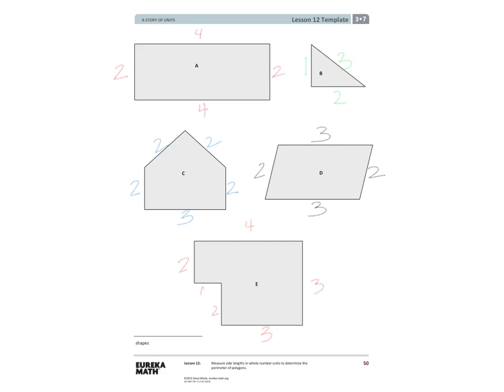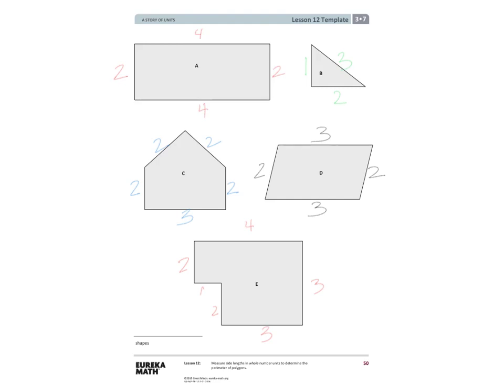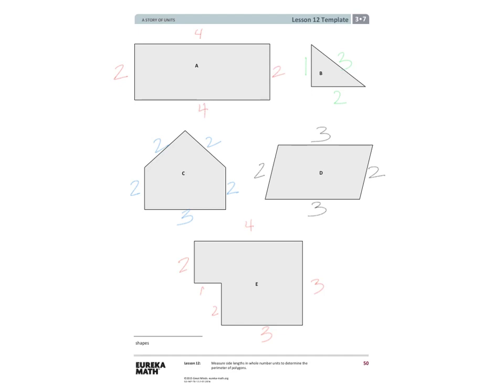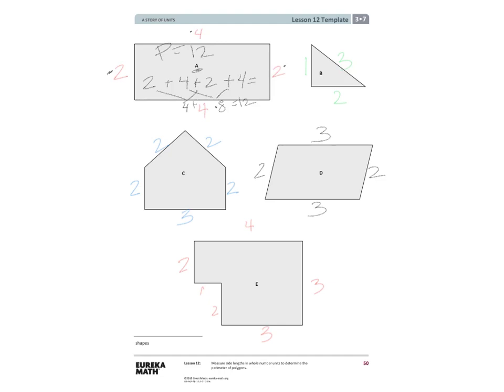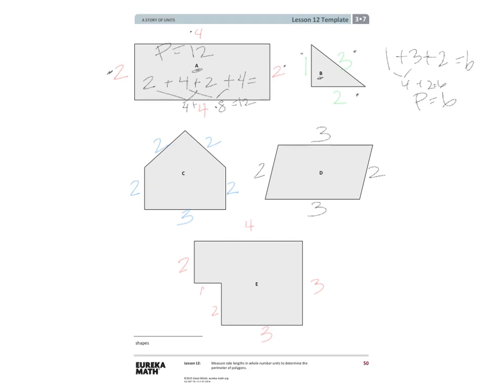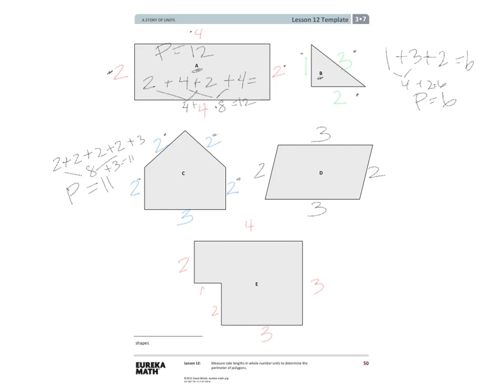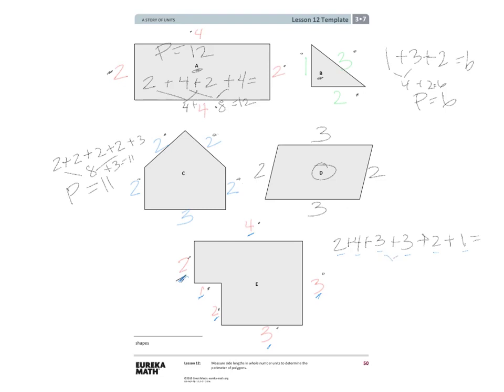Module 7 Lesson 13